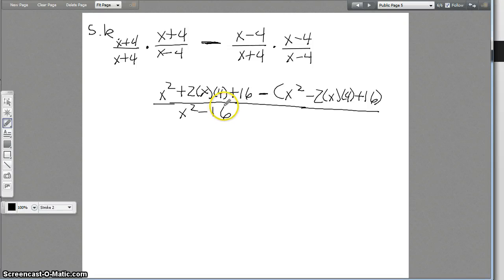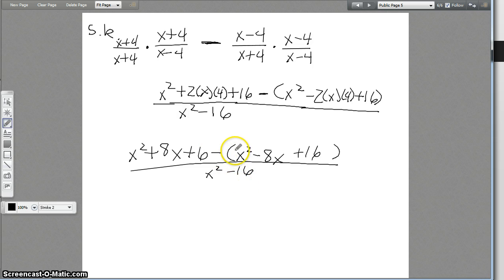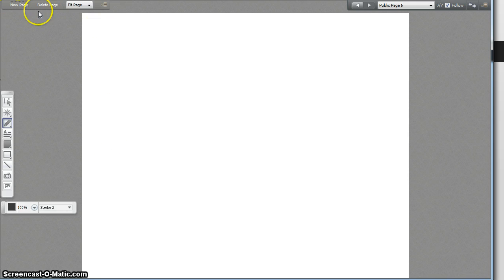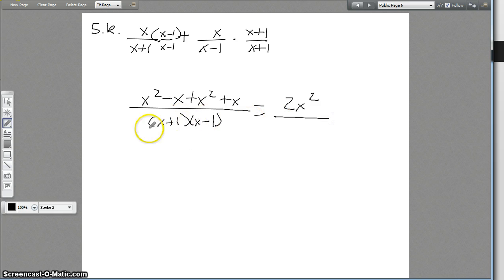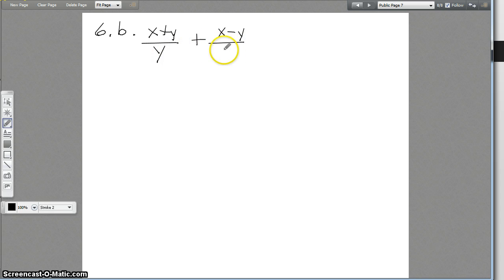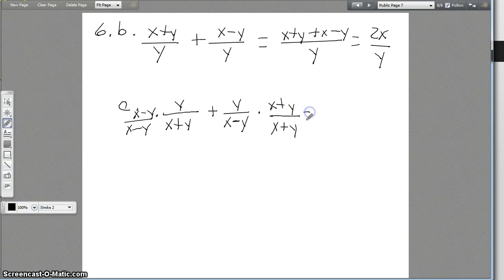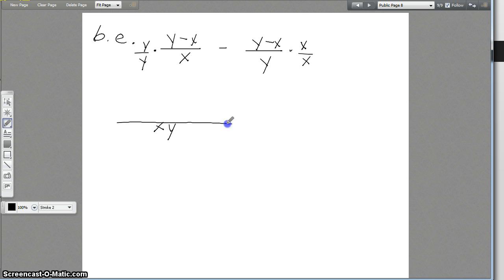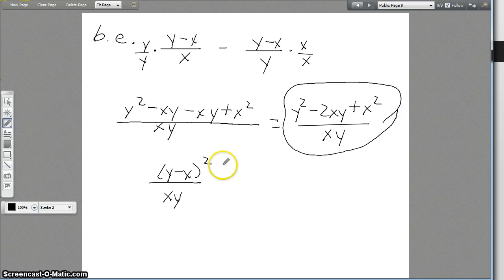jacobs chapter 11 lesson 3 part 2